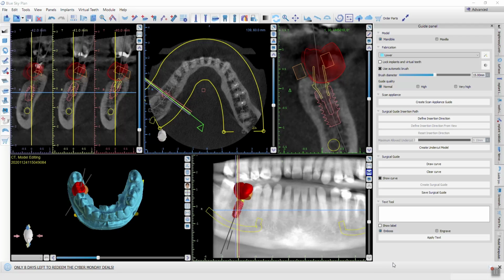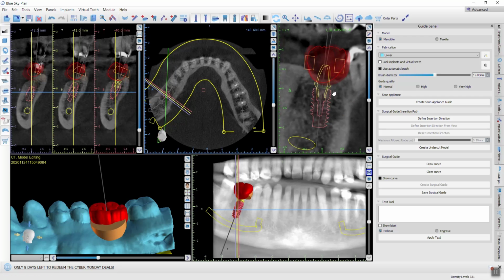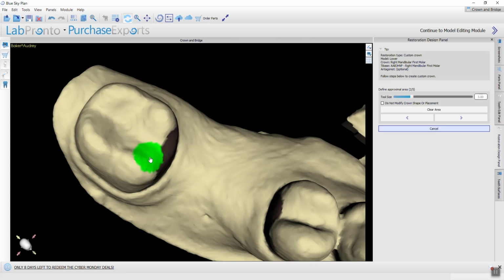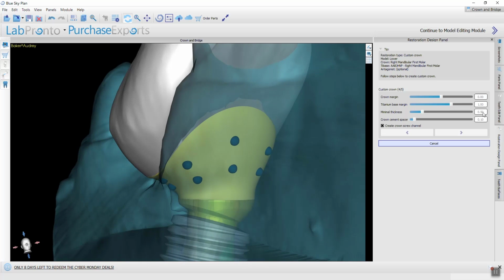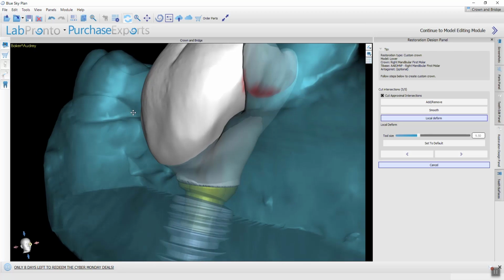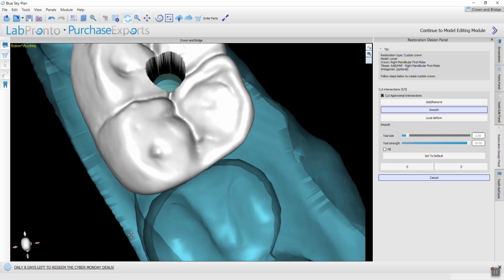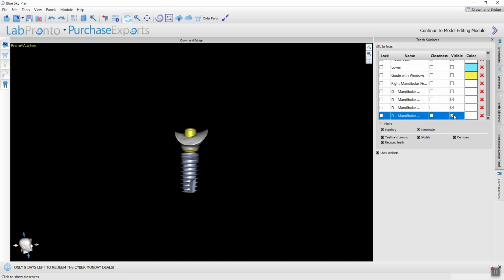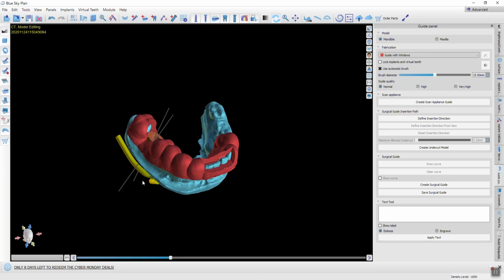Crown down surgical guide + crown + healing abutment workflow in real time using Blue Sky Plan 4.8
In this video tutorial you will learn to create a model, a surgical guide, a screw retained restoration and a custom healing abutment, in less than 20 minutes, using very low cost software, then 3D Printing all this for less than $30 total.

Taking BSP to the MAX!

UNLEASH DIGITAL DENTISTRY POWER!